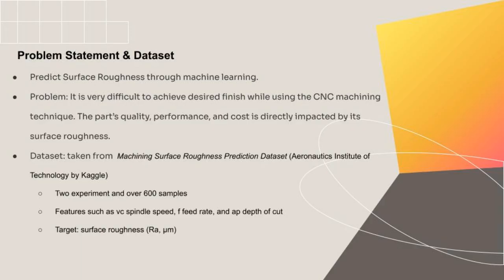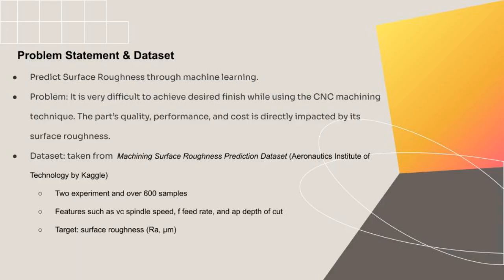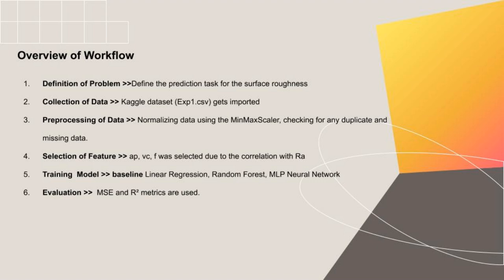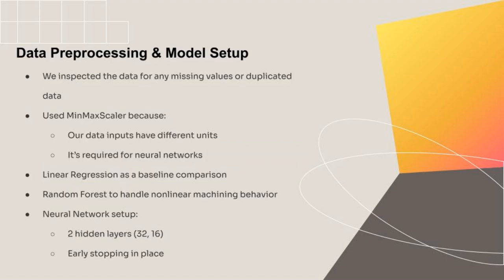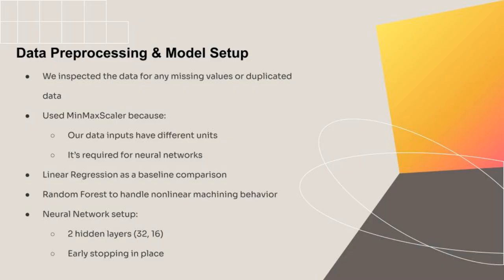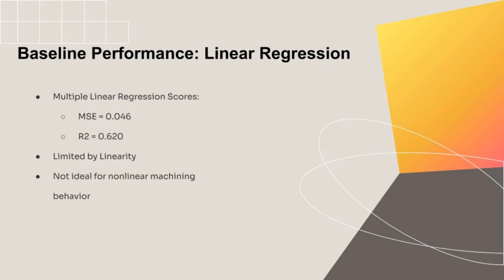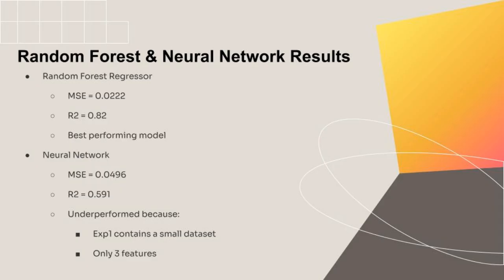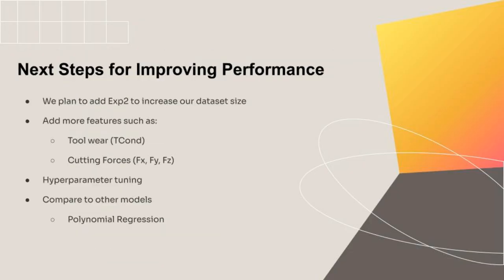ME131 Briefing Presentation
Project Briefing Presentation on Predicting Surface Roughness Using Machine Learning